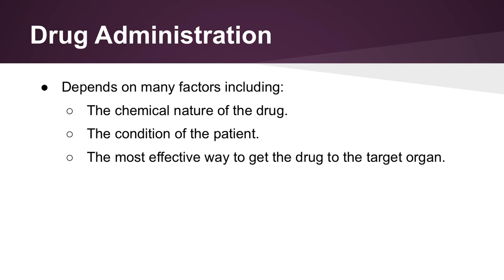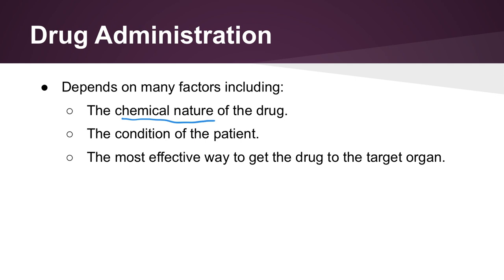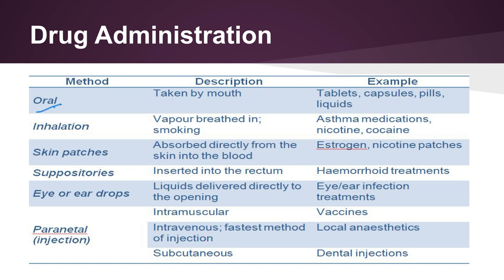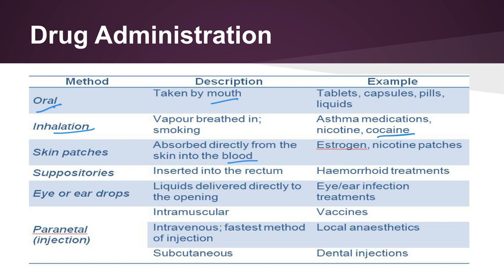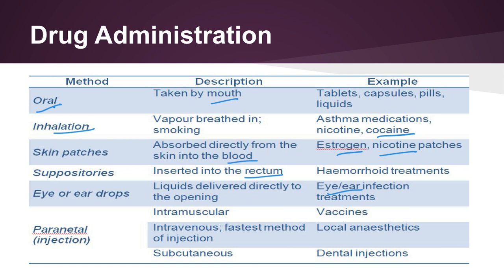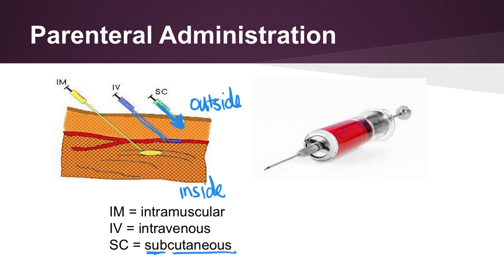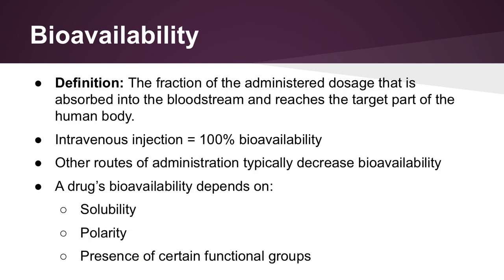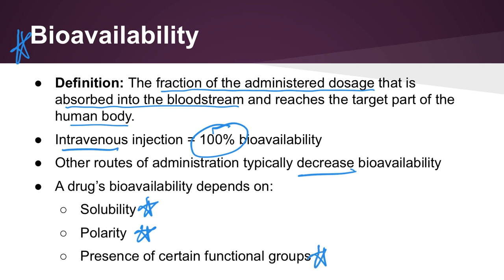Administration of Medicines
In this video, we'll cover the variety of ways that medicines are administered to humans as well as how bioavailability affects which method is chosen.